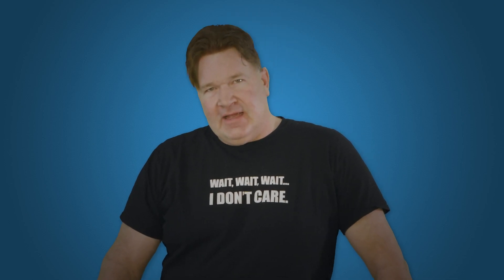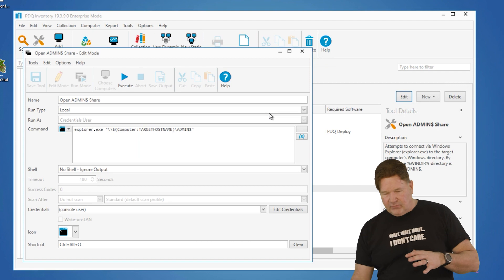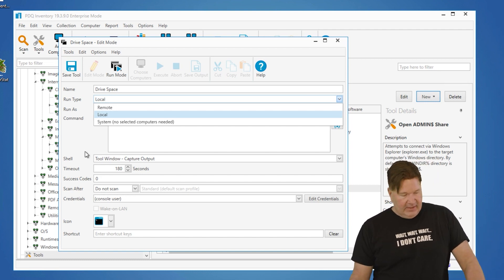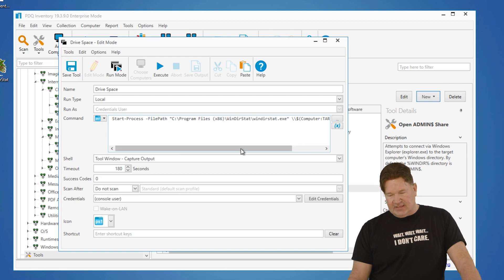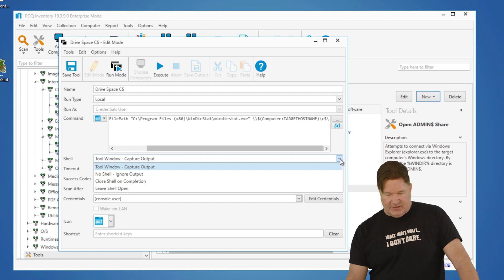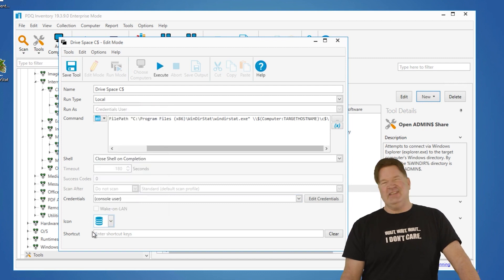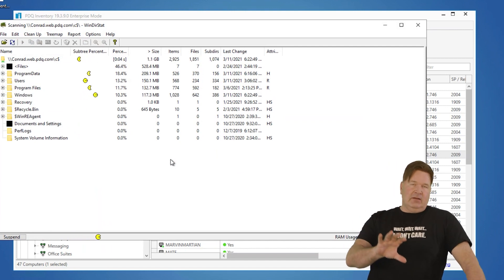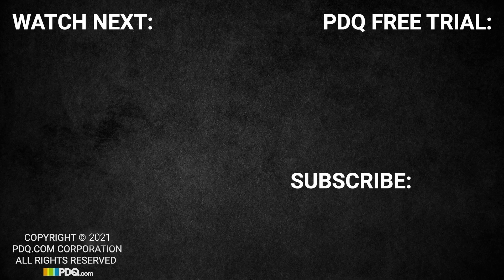Using the Custom Tools Feature in PDQ Inventory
Lex shows you how to make the most of this nifty feature.